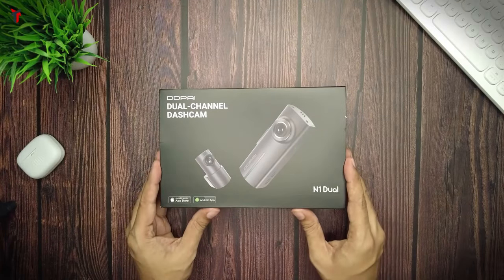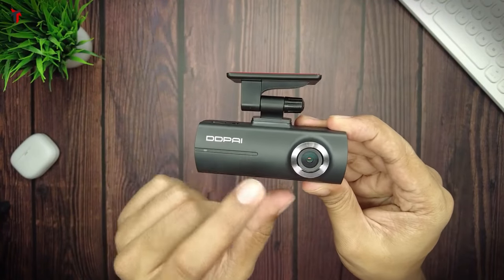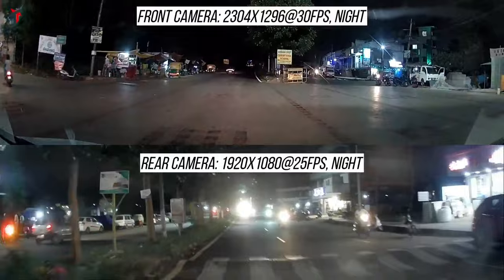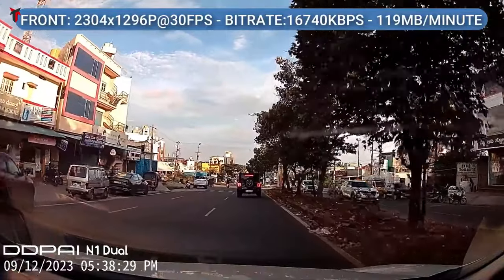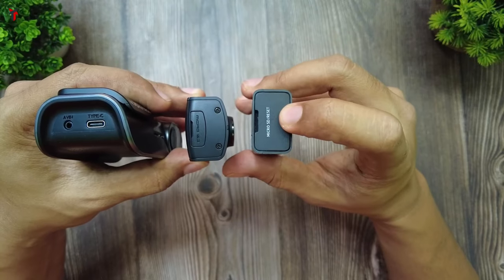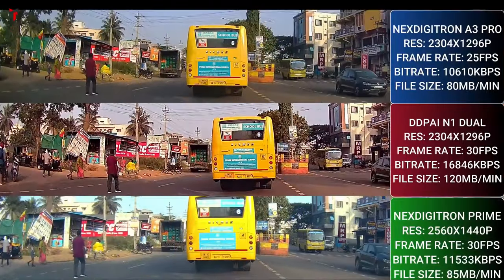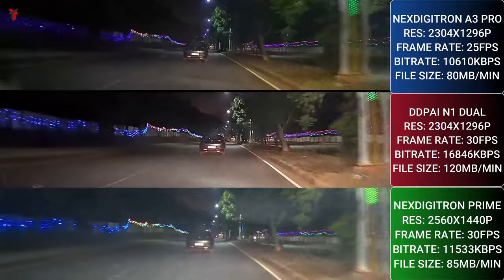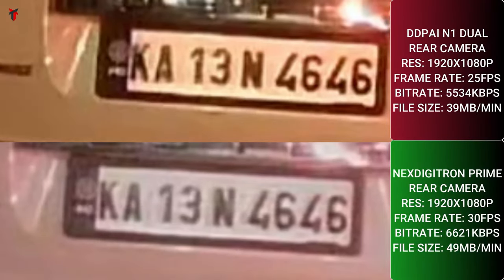DDPAI N1 Dual Dashcam - The Complete Guide | Unboxing, Features, Videos, Comparisons & REVIEW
DDPAI N1 Dual is the newest released dashcam from DDPAI which covers both front(1296P) and the rear(1080P) of the car giving you all round protection.

LINK TO PURCHASE

MY TOP 10 DASHCAM LIST:

BEST DASHCAMS UNDER ₹5000:

1. Nexdigitron A3 Pro OBD2 Model:

Nexdigitron A3 Pro 12V Regular Model:

2. DDPAI Mini Pro:

3. Nexdigitron ACE Plus (GPS Model):

Nexdigitron ACE Plus (Non GPS):

4. DDPAI N1 Dual:

5. Nexdigitron Neo:

BEST DASHCAMS UNDER ₹10,000:

6. Nexdigitron Prime Dual:

7. 70mai A200 HDR Dual:

8. 70mai A400 Dual:

9. 70mai Pro Plus A500S Dual:

70mai A500S Front Only:

10. DDPAI Z40 Dual: